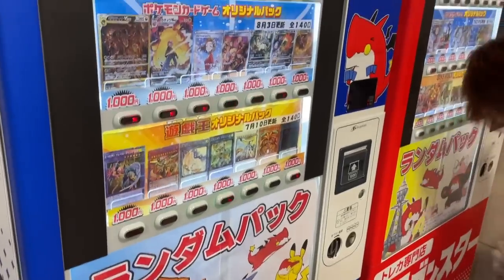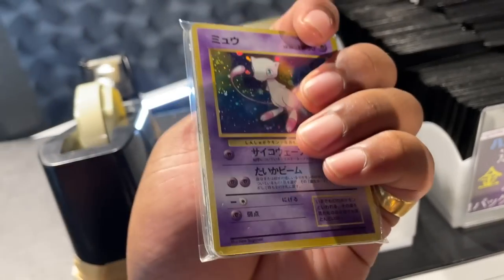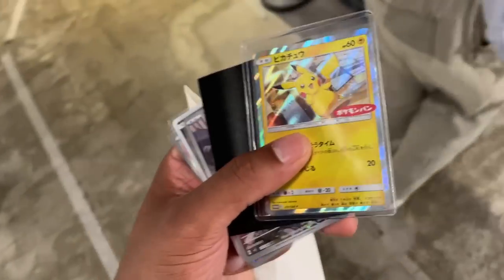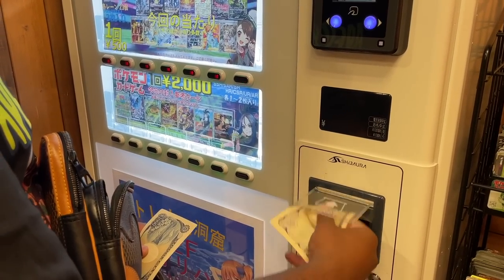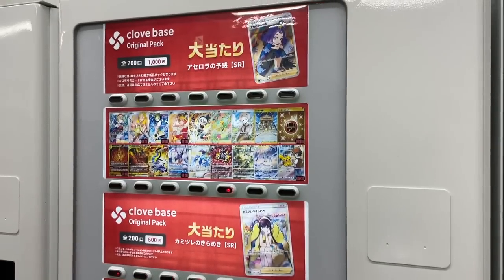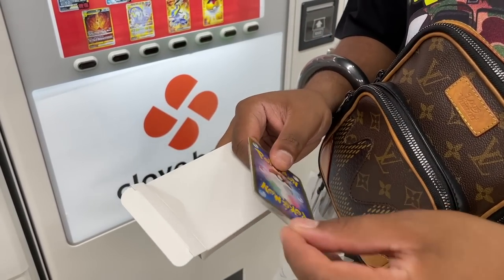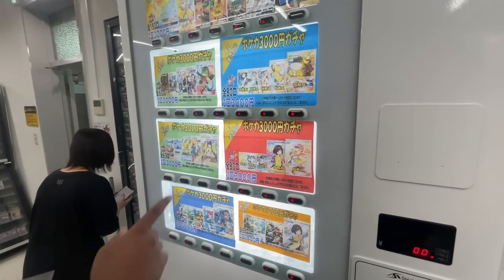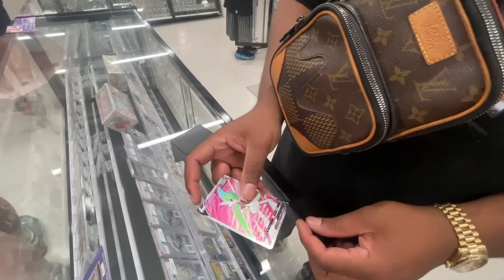I SPENT ¥100,000+ On Pokemon Oripa, Vending Machines & Mystery Packs in Japan!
In this video we take a gamble on the Pokemon Card Oripa, Vending Machines & Mystery Packs in Tokyo, Japan!

🔌 Join our Youtube Membership to get access to our private DISCORD to join our Pokemon Community for RESTOCK & RELEASE Links ➤

🛒 My Stores
My eBay - Pokemon Card Singles